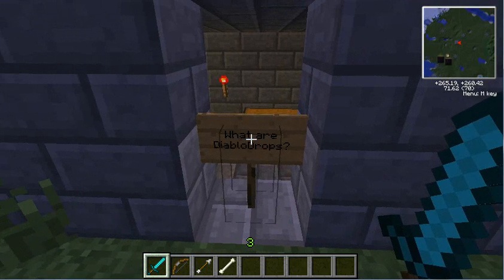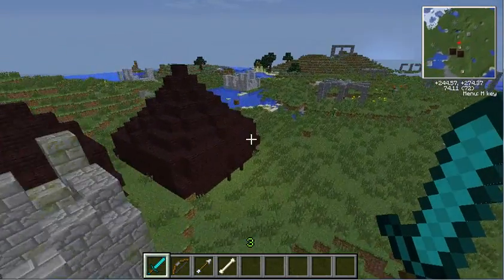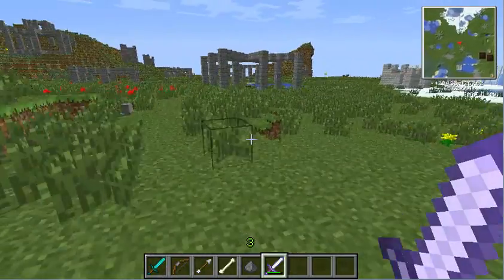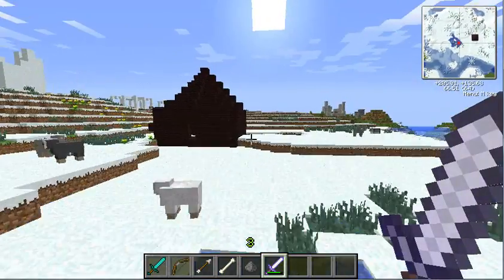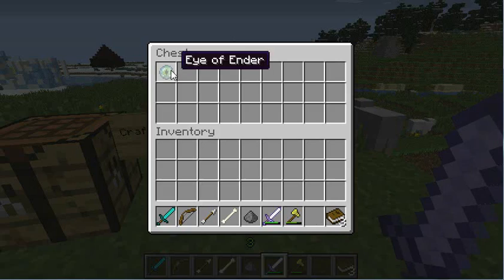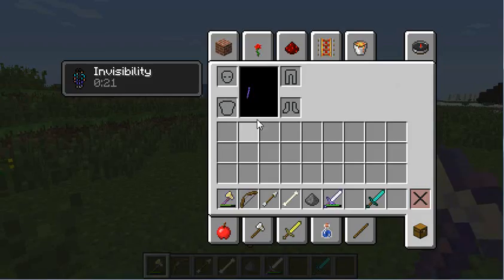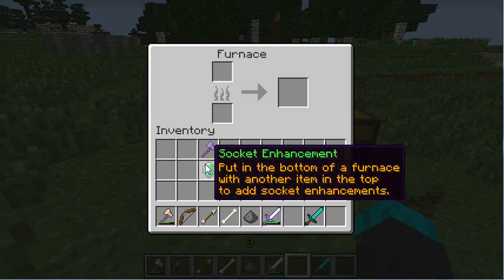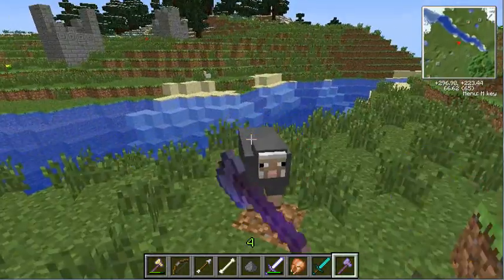A Quick DiabloDrops Tutorial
A quick tutorial on how to use DiabloDrops, a drop modification plugin created by deathmarine and myself.